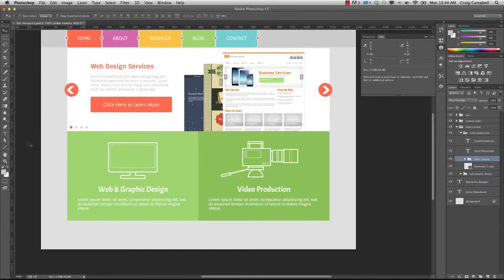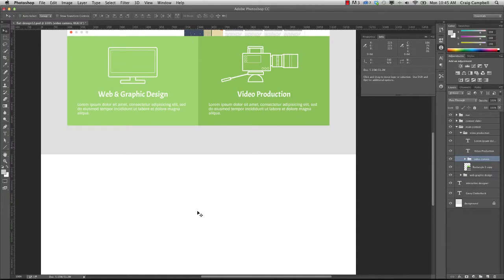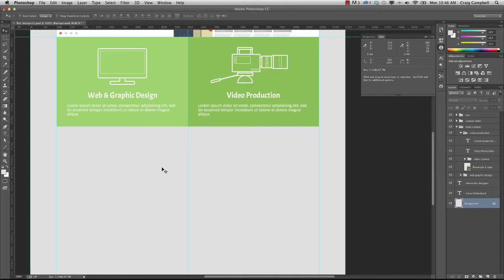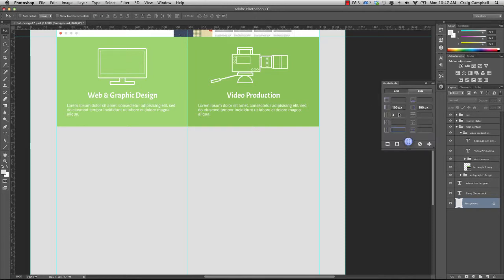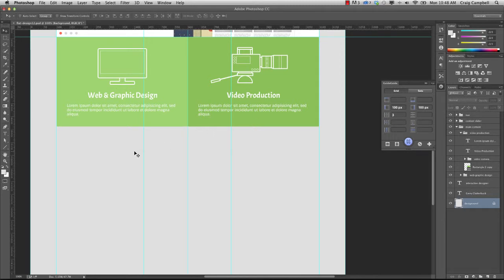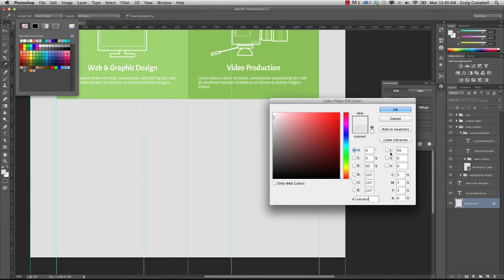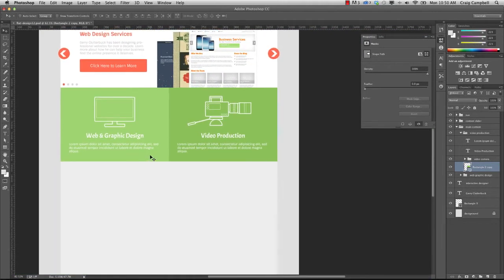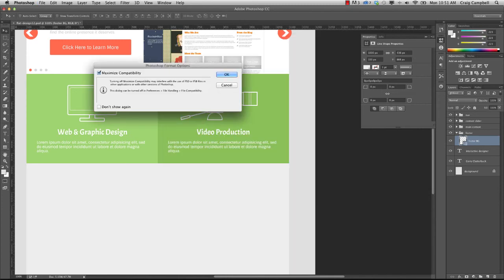Плоский дизайн при разработке макетов сайта в Photoshop. Урок 17